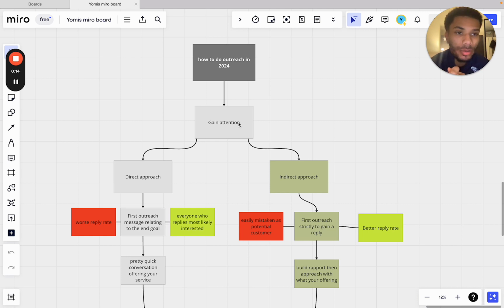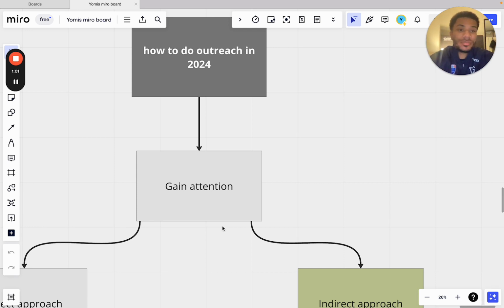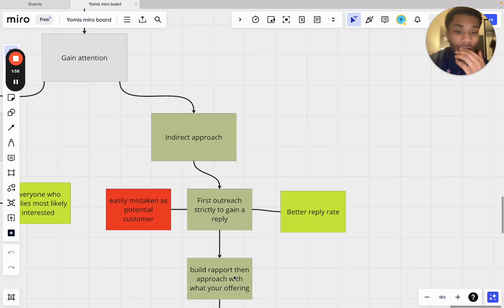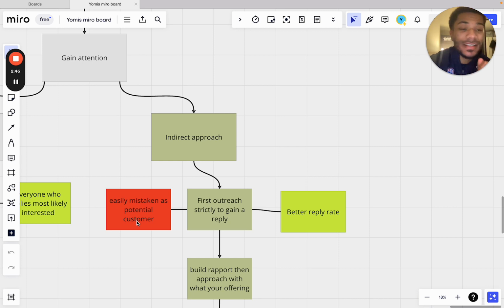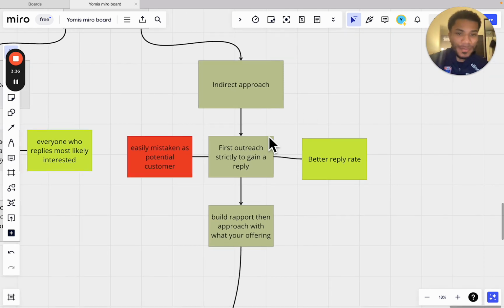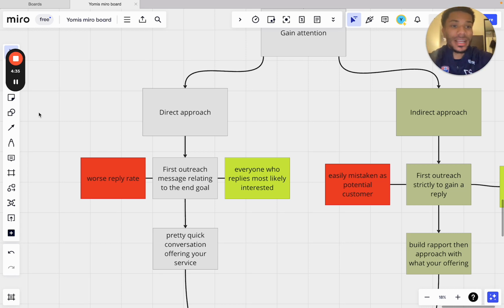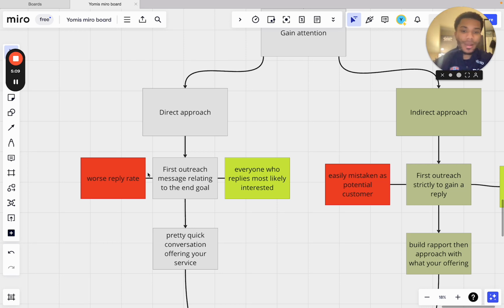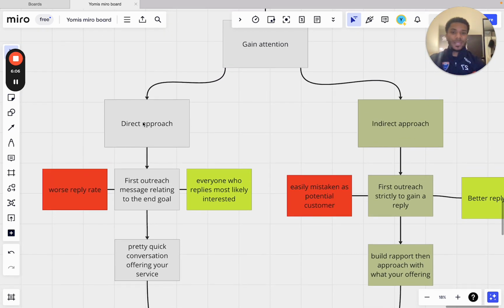How to outreach in 2024!?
appointment setting
business owner
university student
Semi professional footballer
sidehustles
making money online
dropshipping
trading
sports
9 to 5
escaping the matrix
teenager
student
sportsman
athlete